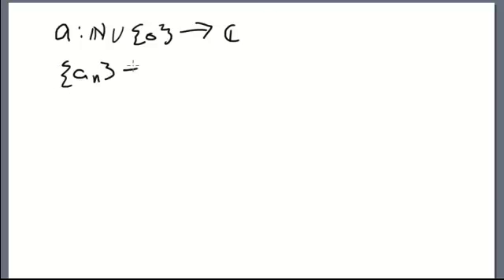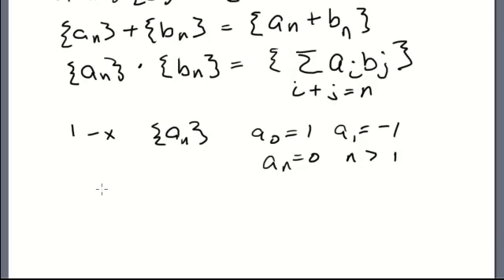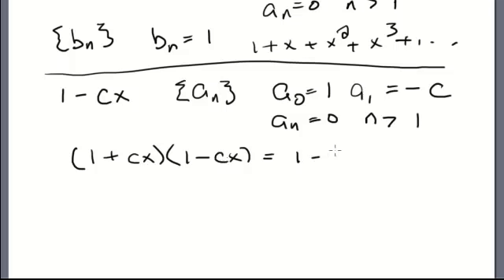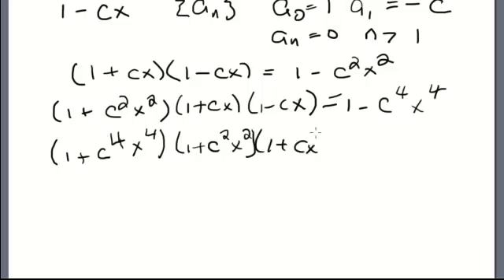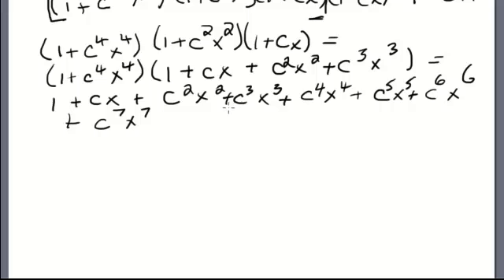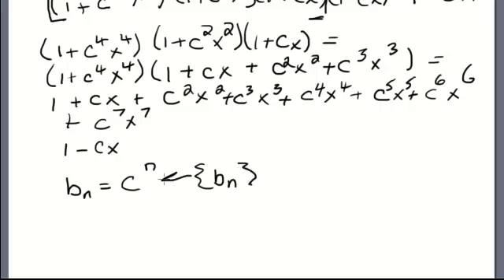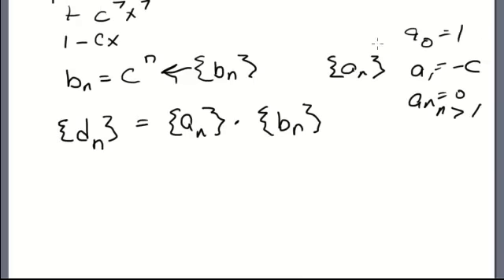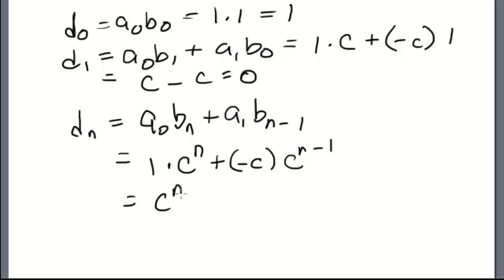lecture 4 - generating functions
generating functions
multiplicative inverse